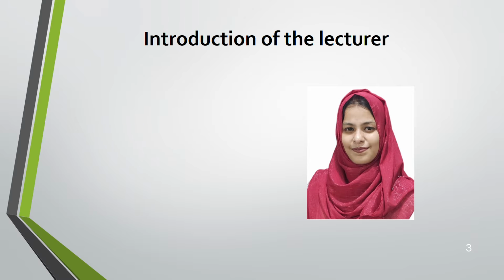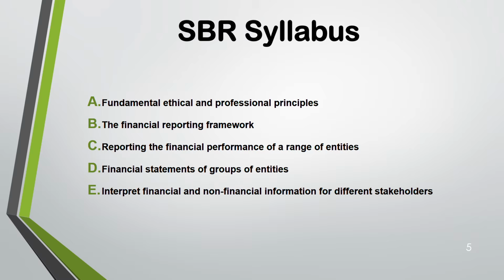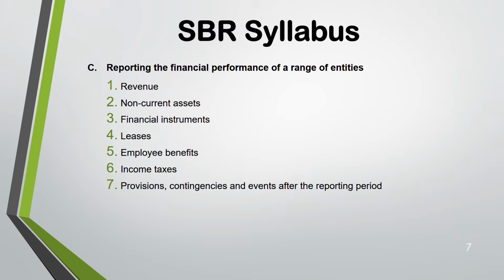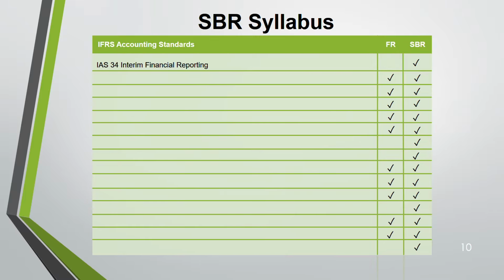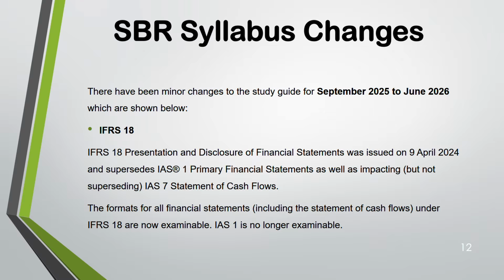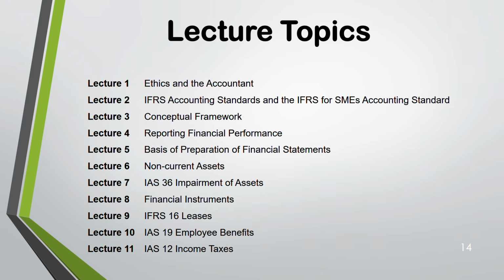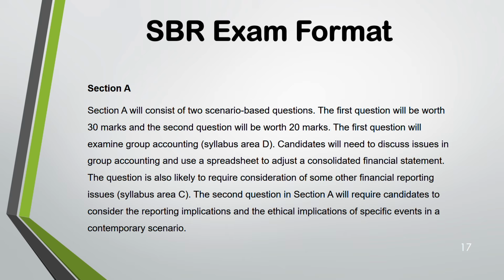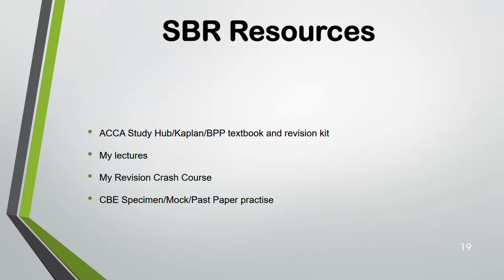ACCA I Strategic Business Reporting (SBR) I Introduction to Strategic Business Reporting